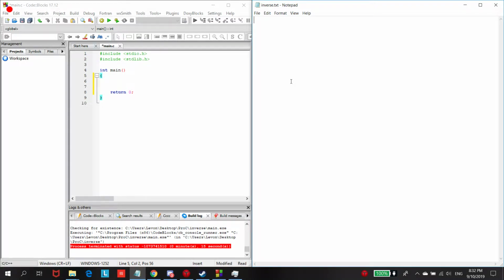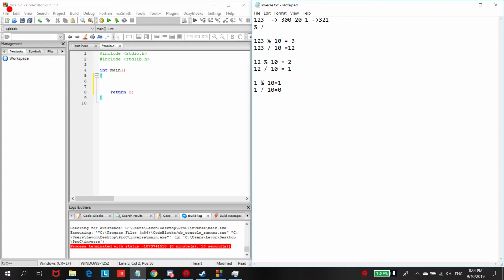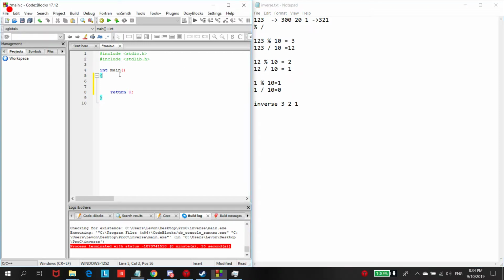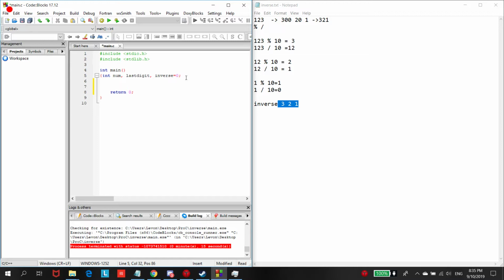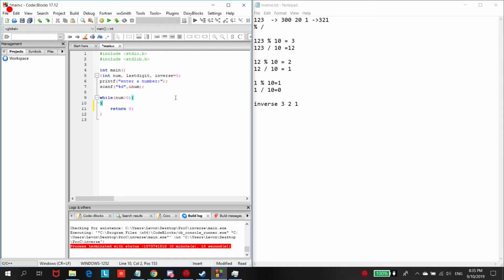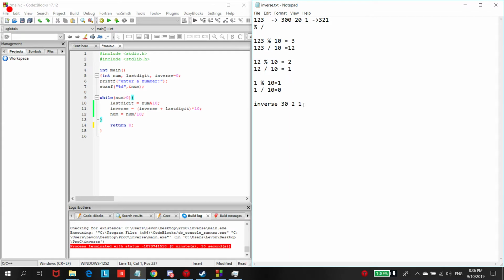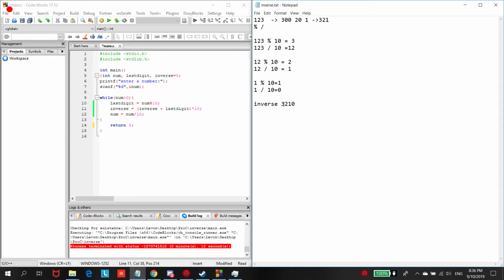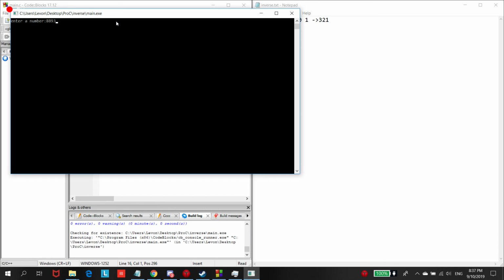C programming : How to invert an integer | tootc